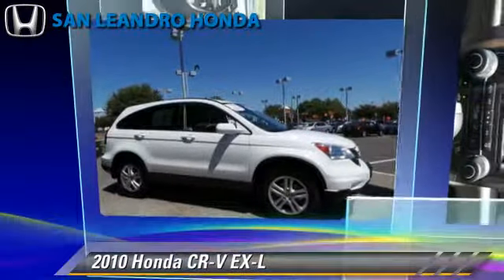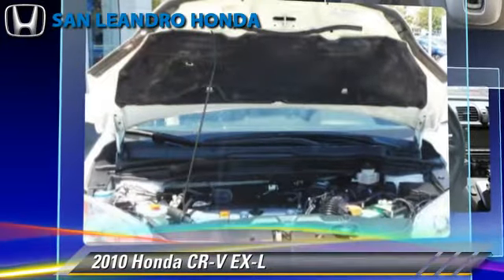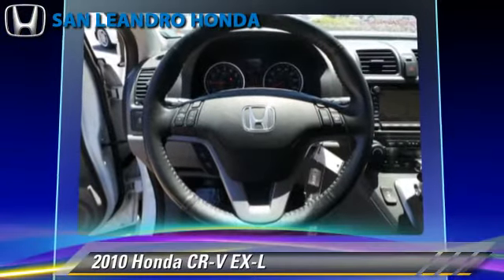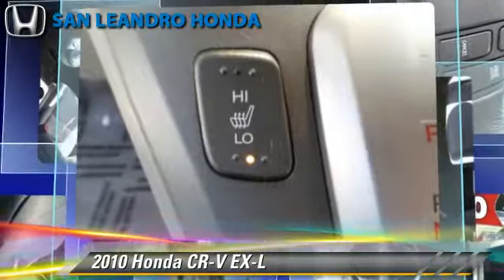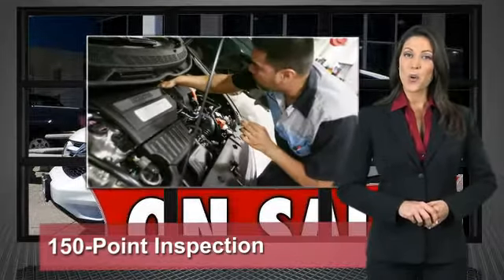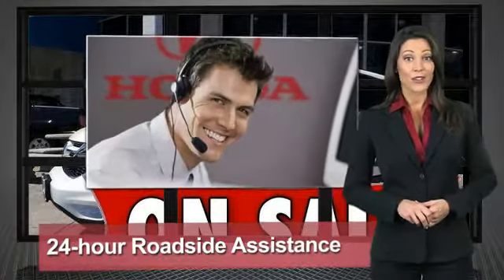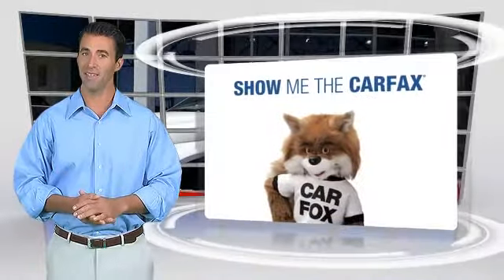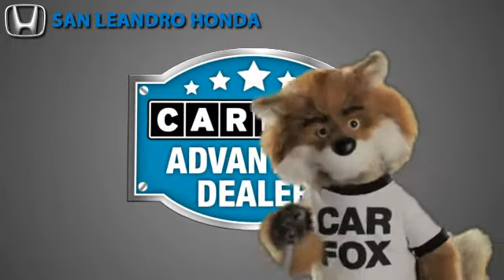Cheap Used Cars for Sale Bay Area Oakland Hayward Alameda San Leandro Ca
Search for more high-quality vehicles at San Leandro Honda:
/search.asp?dealerlist=000210

[DFIN:2:2740612:I:D7D10791:daaa0e388f692972f0d75eebd0b3b132]